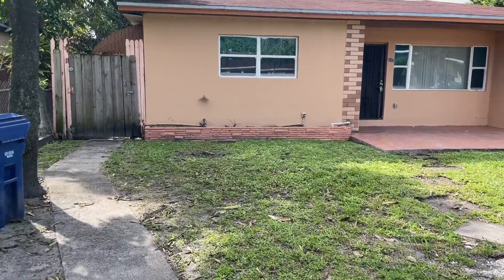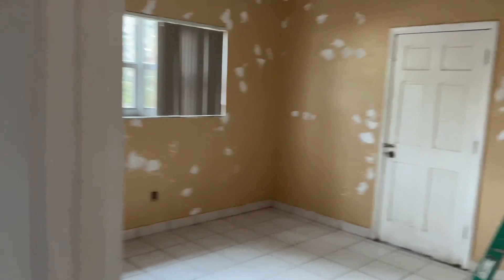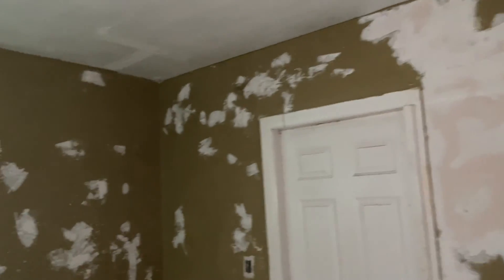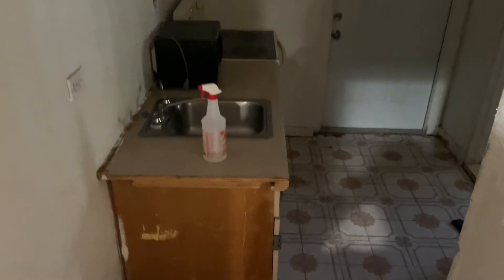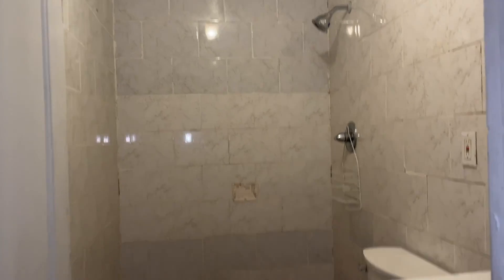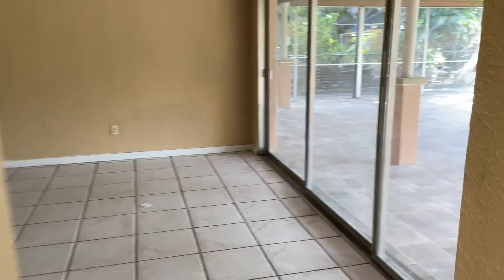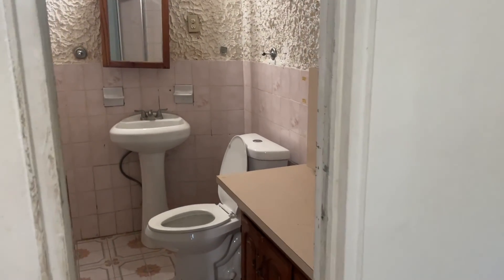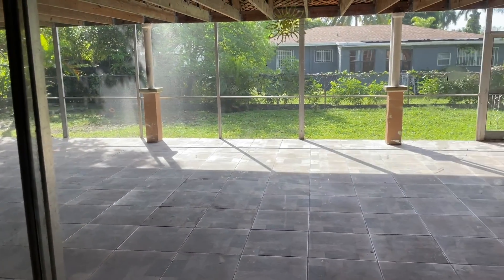AIR BNB tour / 5 bedroom HOUSE remodel before after / home flipping / real estate investing / PART 1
this is a tour of a house we just bought, that we are going to turn into a AIR BNB with 3 different units.

This is part 1 of our series, where I show you the entire process of a home remodel and then how we rent it out to AIR BNB customers.

and on tiktok @investingwithstef as well